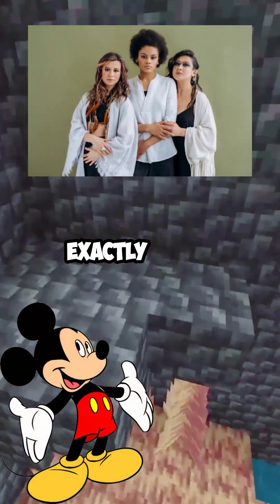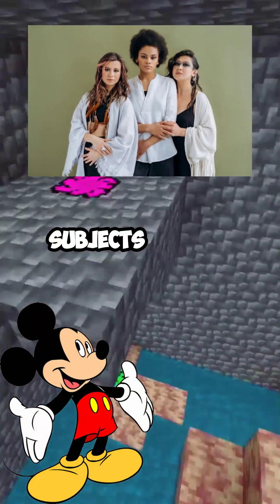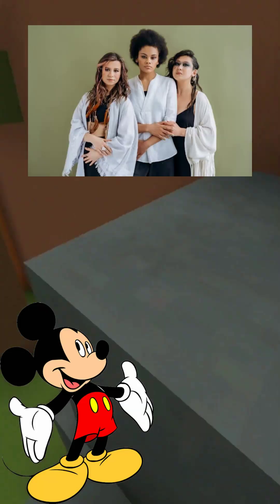AI Agents YouTube Content Creation System - Short Part 1 🚀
Ready to revolutionize your content strategy? Discover "AI Agents YouTube Content Creation System - Short Part 1 🚀" and learn how the Trend Finder automates trend tracking with ease! Highlighting top AI topics just got simpler. 🔍✨ Stay ahead of the game and let AI guide your content direction! 👉 Join the trend revolution today!

In this video, we'll be diving into the world of AI agents and their role in revolutionizing content creation on YouTube. With the help of tools like InVideo AI and N8N, we'll show you how to create stunning graphics and edit videos with ease.

To get the most out of what you've learned, watch the entire five-part series from start to finish—it’s the complete blueprint for building your own automated YouTube video creator using three powerful AI agents: